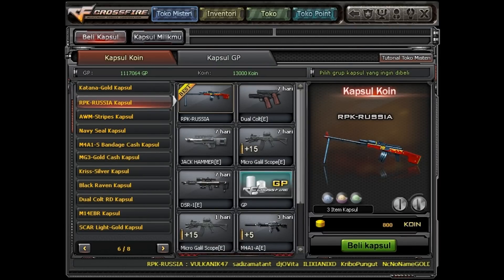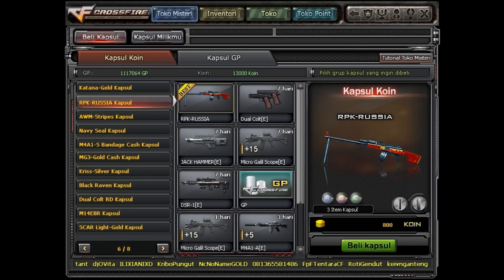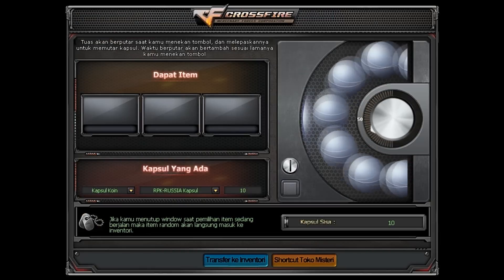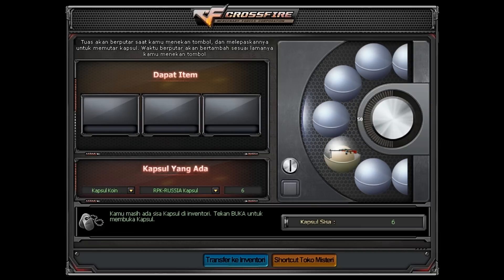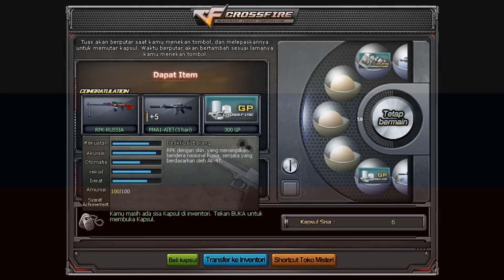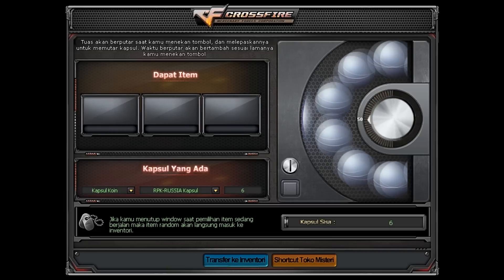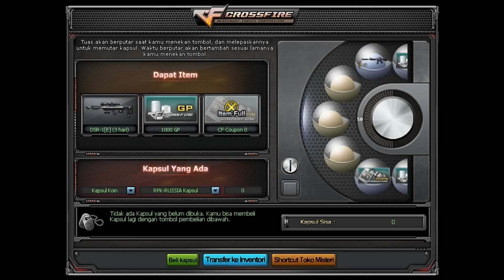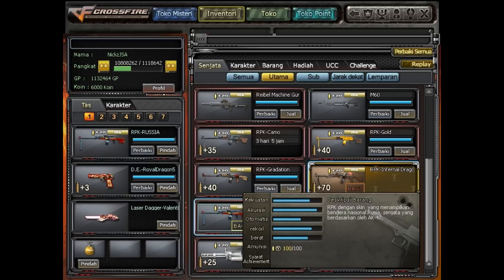Winning RPK-Russia (Capsule Opening) | CROSSFIRE Indonesia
Actually, this capsule is quite old right now and nobody spin it anymore. So I decided to spin this weapon with 10 capsules.

(By : Stephen Arnold Music)

If you want to use my video, please send me the link video you want to use and message to:

I will be very kind to permit you to use my video, if you ask me first.
Thanks.